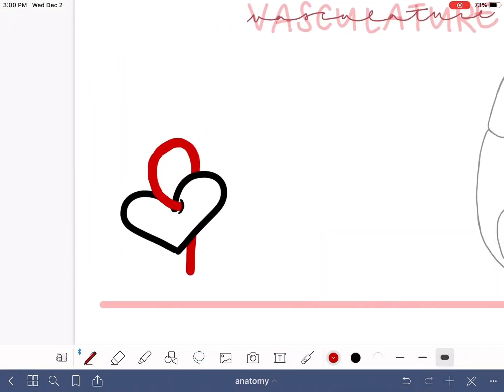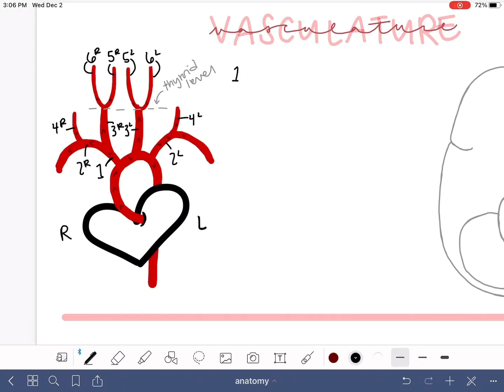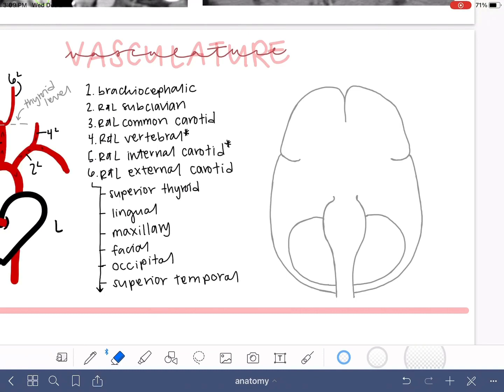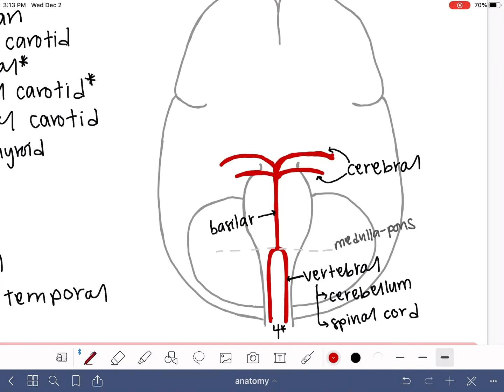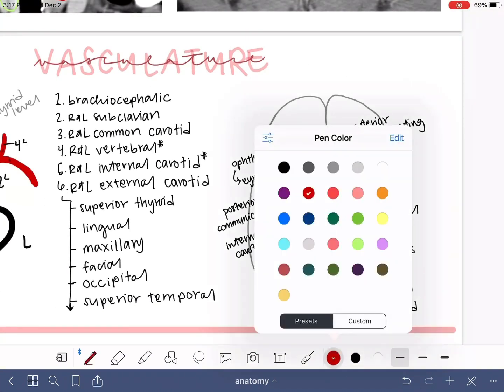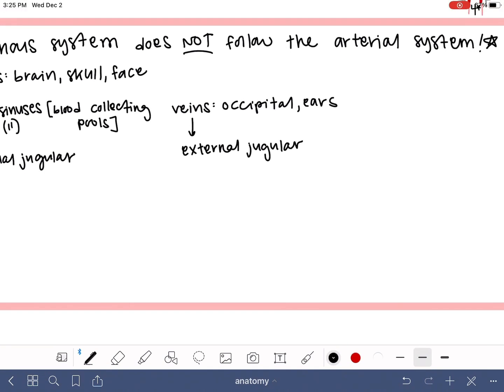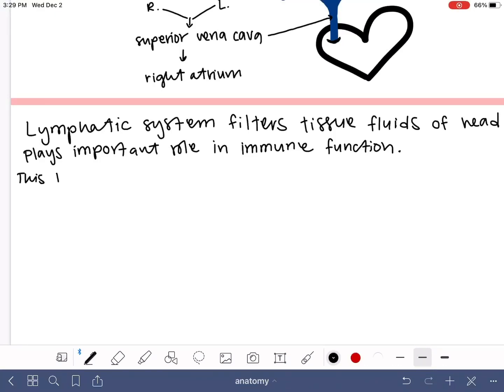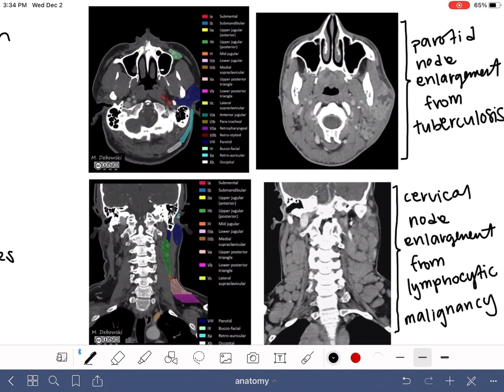Head & Neck : Vasculature